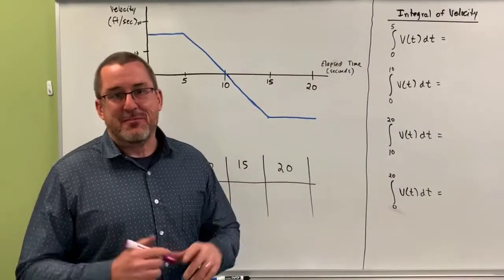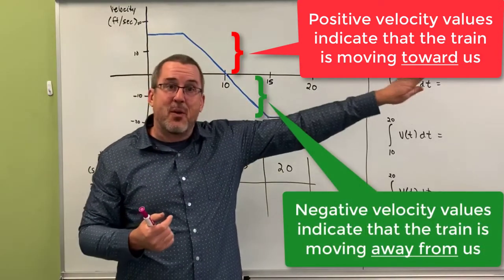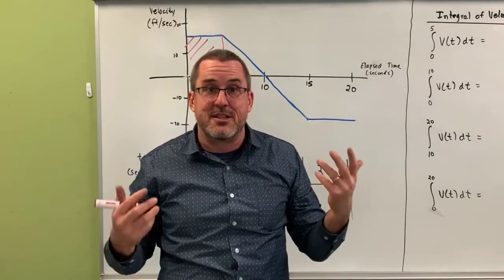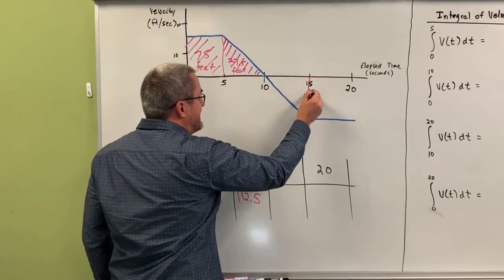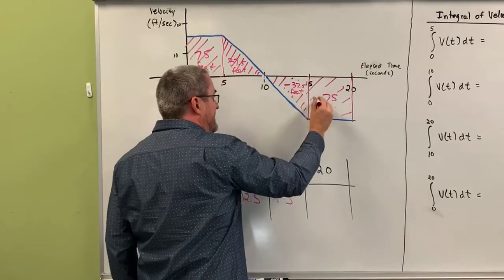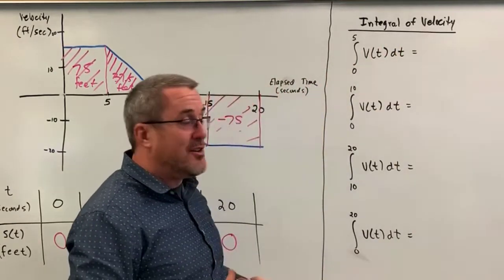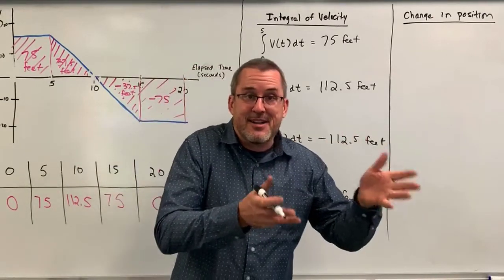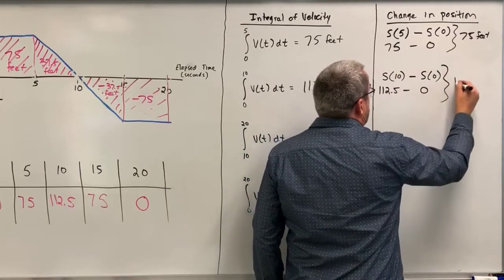The Fundamental Theorem of Calculus (Dr. Scott Adamson)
This video explains the Fundamental Theorem of Calculus - and the link between integrals and derivatives.  Here are the notes to this video